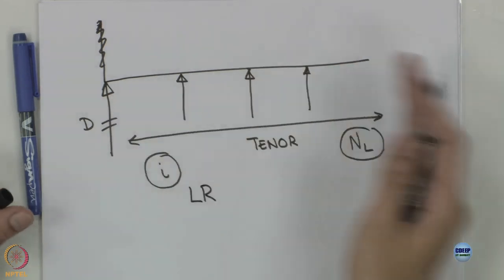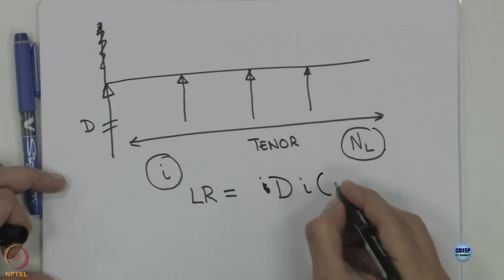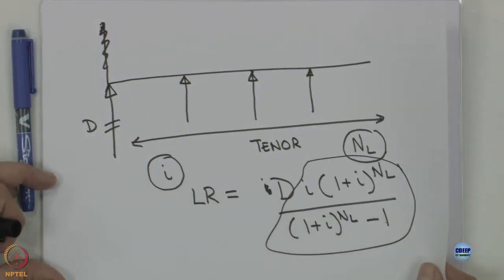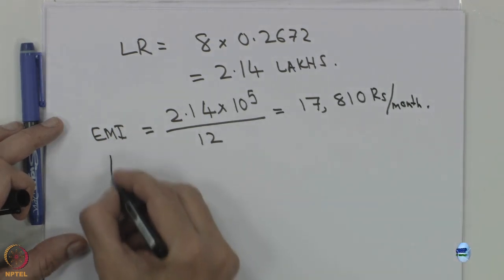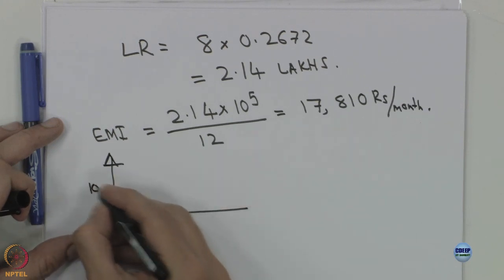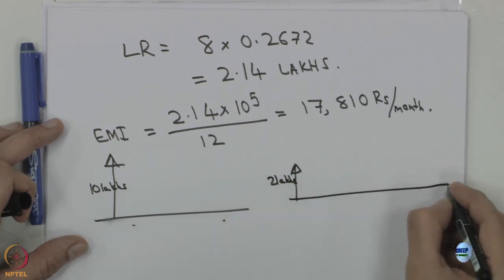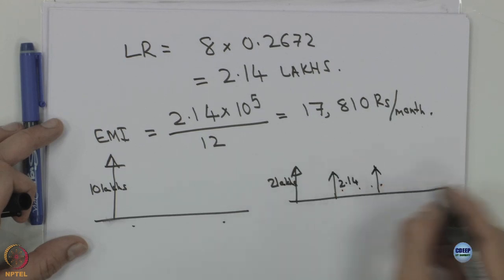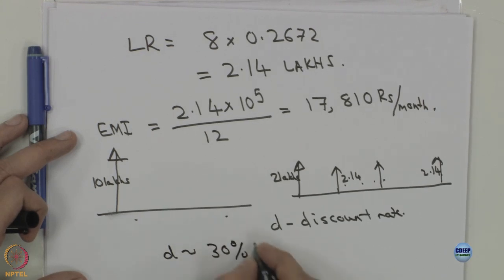Lecture 39: Energy Project Financing - Tutorial